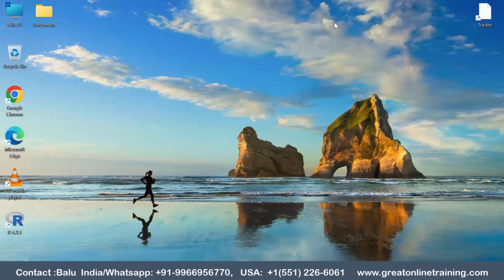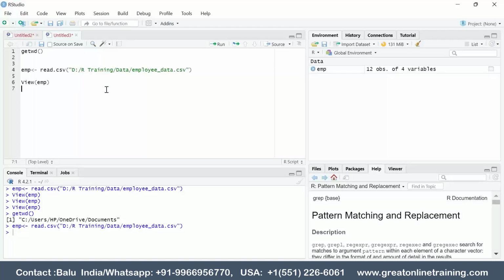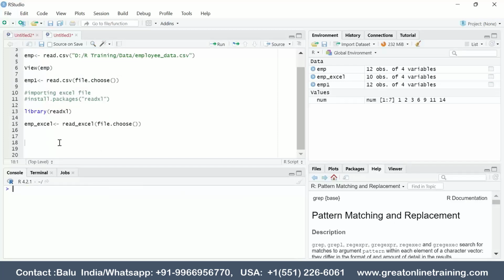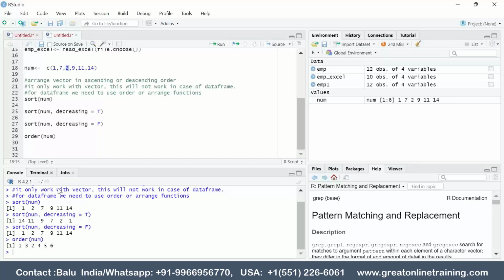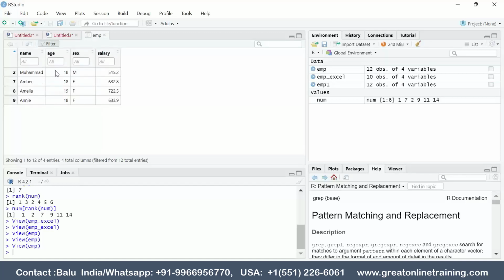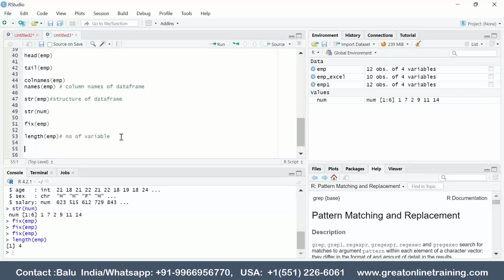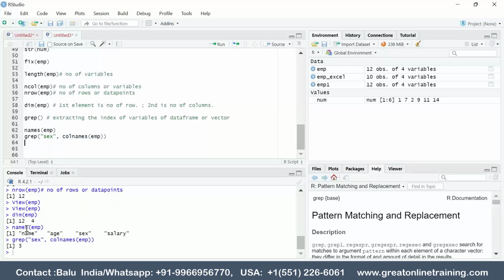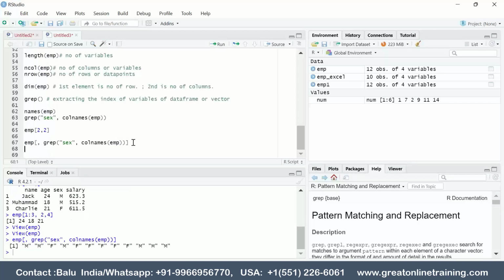How to Learn R Programming from SAS PART #05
🔥 To Enroll for R programming live classes and get a free demo session

In this video, we explain some functions in R and SAS interchangeably. This video covers topics
✅ Other functions in importing excel and CSV files in R and SAS
✅ How to choose a file without providing a location
✅ How to import excel and CSV files from other locations of our working    directory
✅ Some more functions in Data sorting
✅ Some functions and commands like colnames, names, file.choose, order, sort, rank, str,  fix, View, summary, ncol, nrow, head, tail, grep.

Above all topics are explained in both R and SAS programming. We will show you how to write and execute the code.